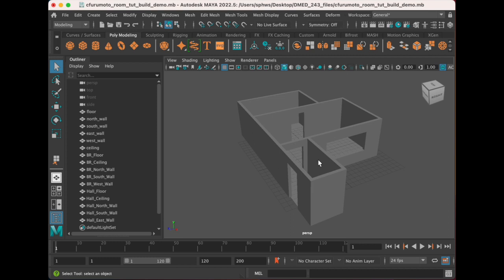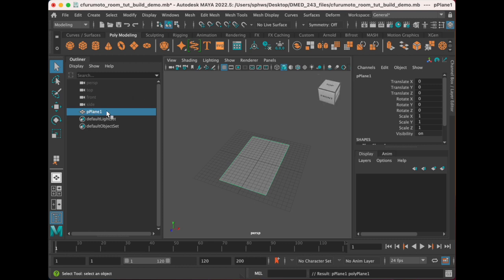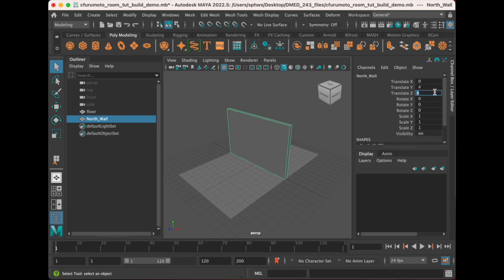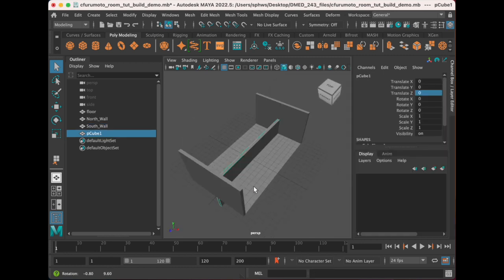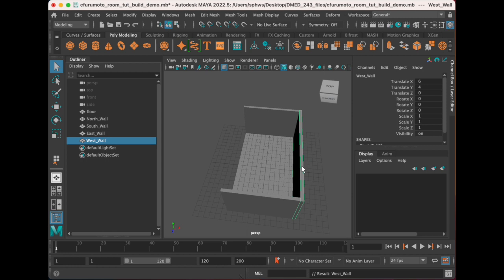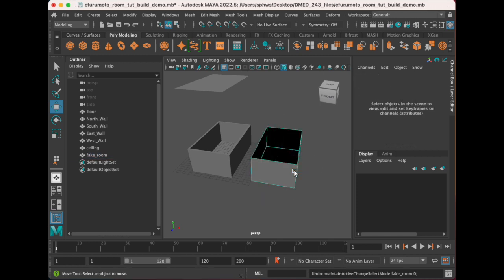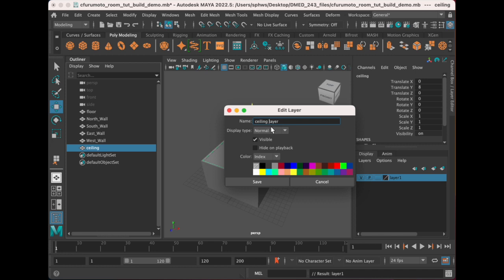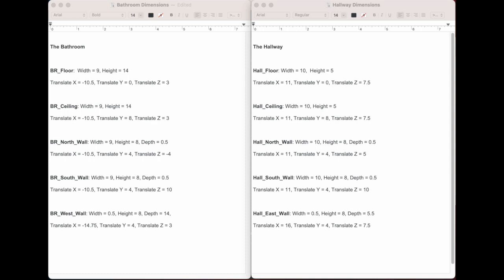House Tutorial: 3D Building Structure in Maya Part 1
Using the Maya software, we will be building a simple 3D house structure. This tutorial focuses on creating specific dimensions and placing your 3D objects in layers.